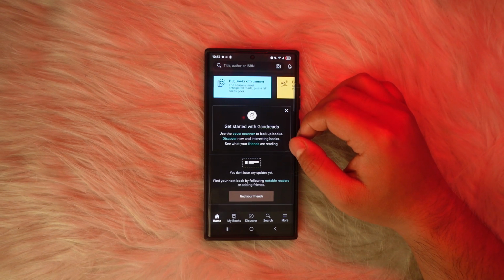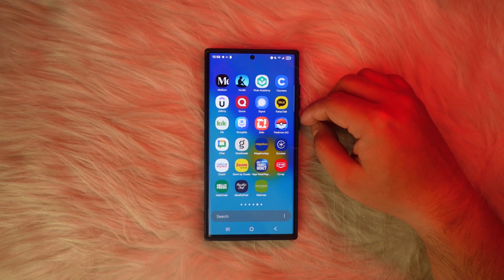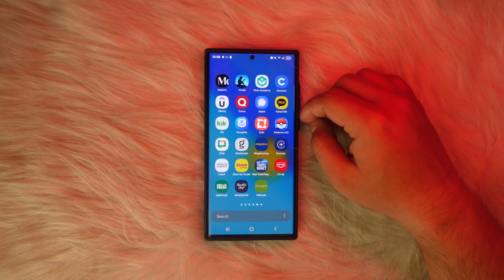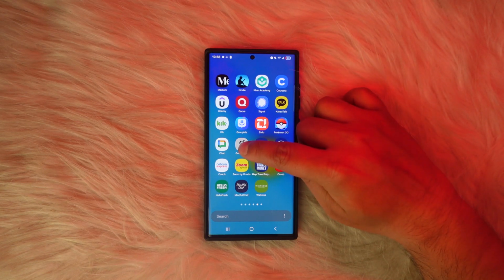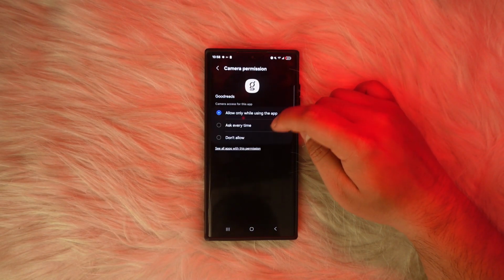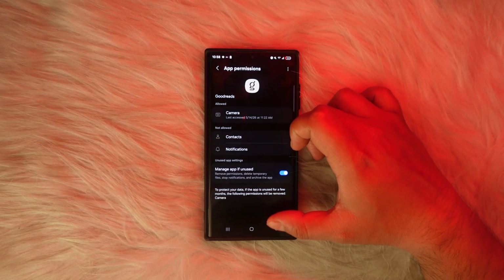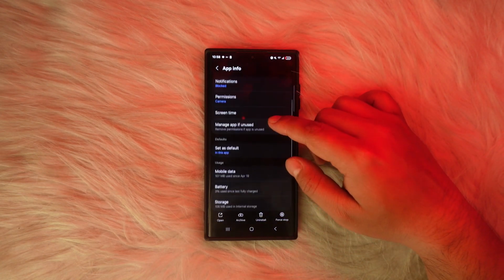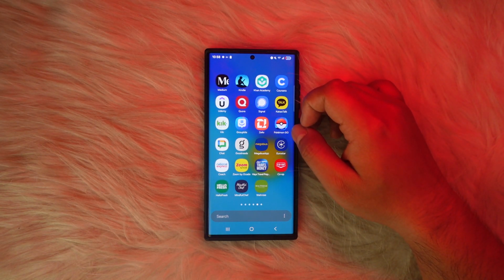How to Fix Goodreads "Scanner Not Working" on Mobile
In this video, let me show you how to fix the scanner issue on the Goodreads mobile app. First, try restarting your phone. Many scanner issues are caused by temporary phone glitches, and a simple reboot often solves the problem.

If that doesn't work, check camera permissions. Tap and hold the Goodreads app, go to the info icon, then "Permissions," and make sure the camera is set to "Allow." Without this permission, the scanner won't work.

As a last resort, uninstall and reinstall the Goodreads app. This will clear any bugs and ensure you have the latest version. Follow those steps to resolve scanner issues on Goodreads.